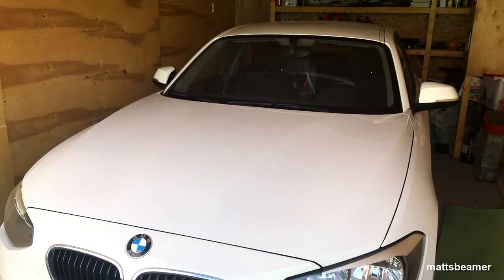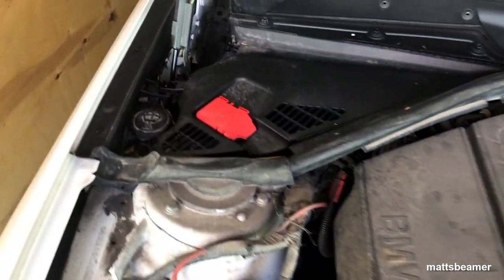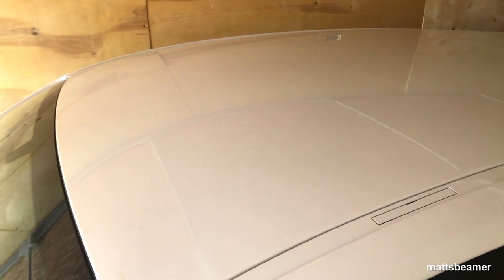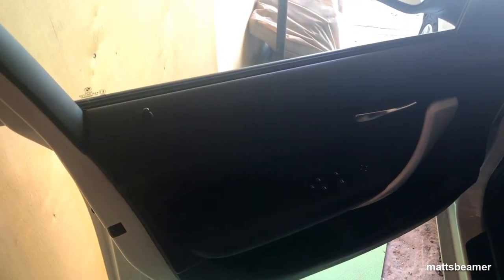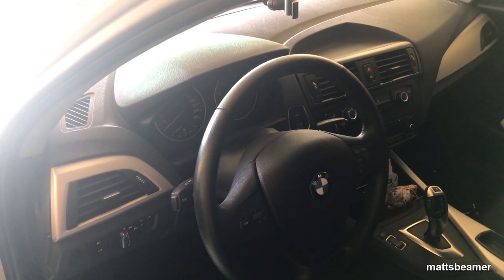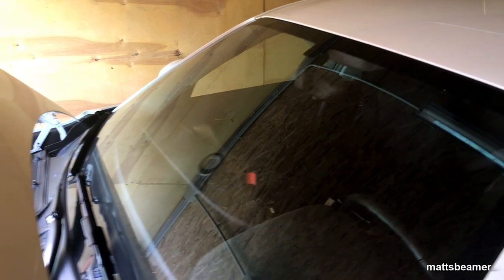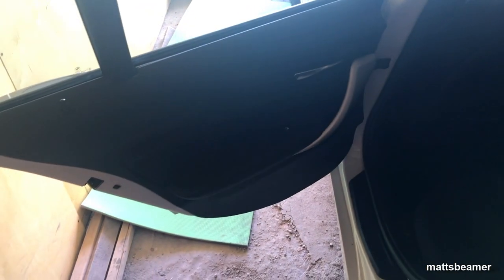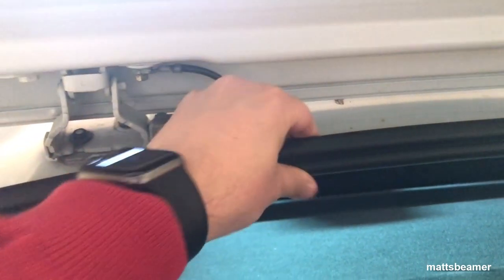BMW F20 F21 1 Series. Why is my BMW wet inside? Footwell, boot floor battery compartment, carpet.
A quick video on where to check to see why a BMW one series is wet inside